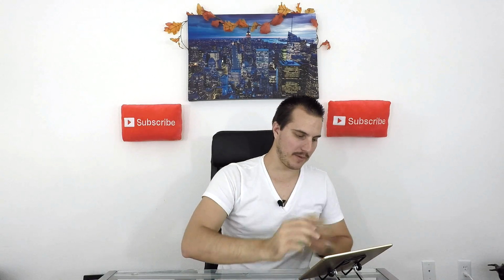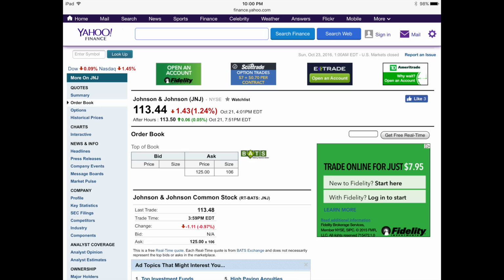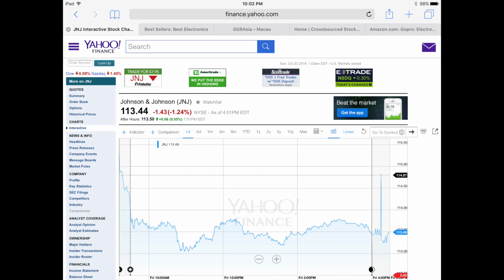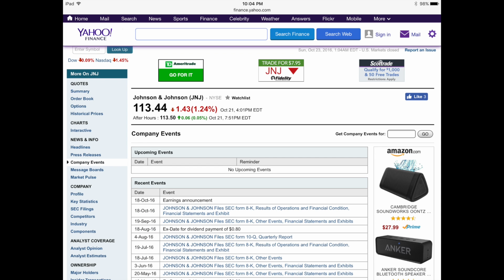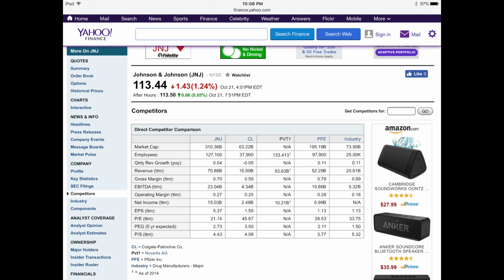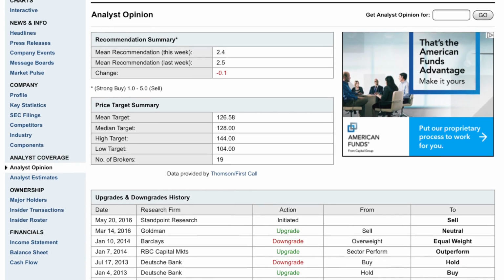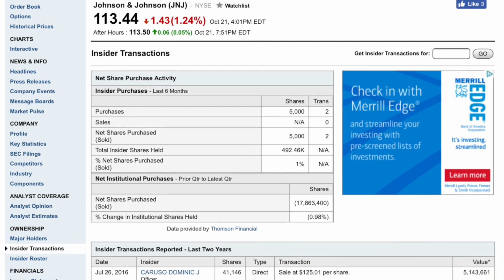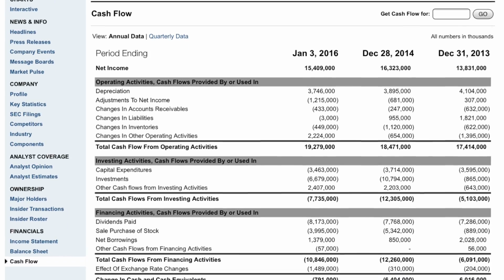Yahoo Finance Tutorial! - Best Stock Market Website!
Yahoo finance tutorial is the subject of this video. Best stock market website is a question I get a lot and yahoo finance is my favorite. This yahoo finance tutorial should help you understand the best stock market website yahoo finance.

My favorite book on Investing
My second Favorite book on Investing
My favorite book on business
My favorite Personal Finance
My favorite movie about the stock market
My second favorite movie about the stock market
My favorite movie about business
Awesome Camera I use
Professional Microphone I use
Nice affordable Tripod I use
Bright lighting set I use
Laptop I use to Edit
Camera I use for professional business photography
Drone I use for my Business